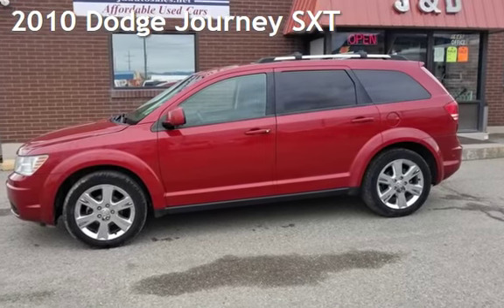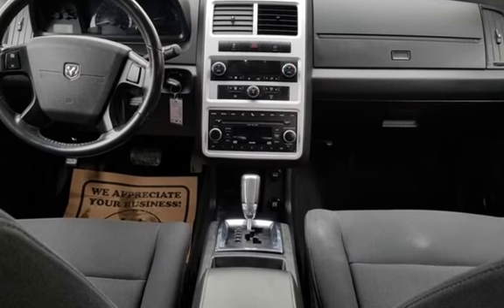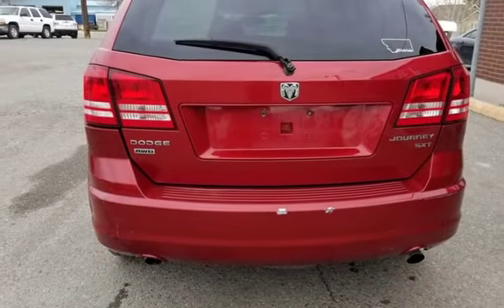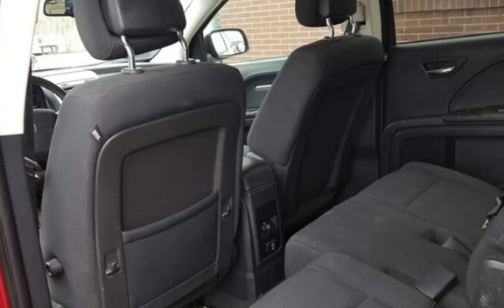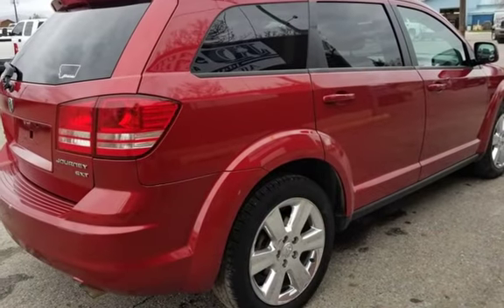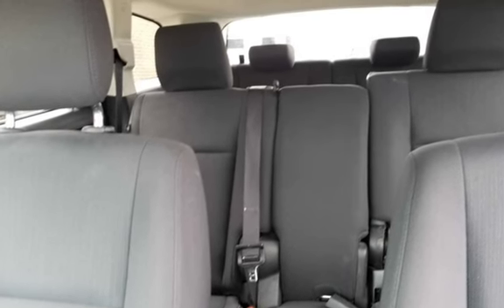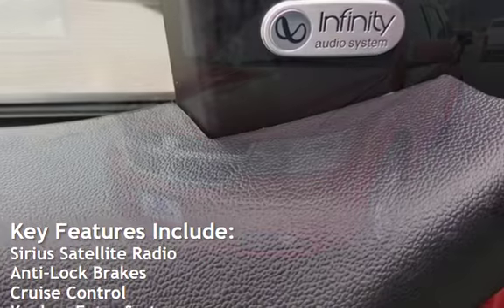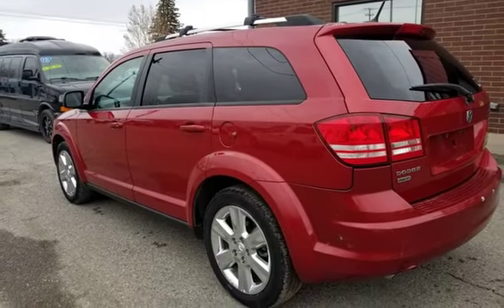2010 Dodge Journey SXT for sale in HELENA, MT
Beautiful Red 2010 Dodge Journey SXT AWD SUV
3.5L V6 automatic with 148k and runs great, has been pre inspected and is eligible for an extended warranty
Third row seating, power seats, locks and windows, Infinity Audio System.

and the best part: ONLY $6,495

apply for financing JDAUTOSALES.NET
1645 N MONTANA AVE HELENA